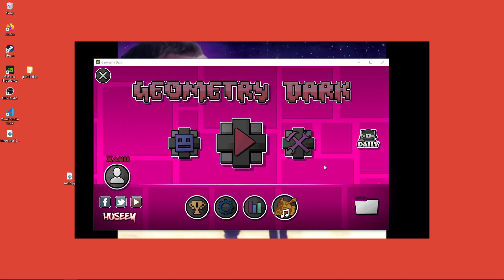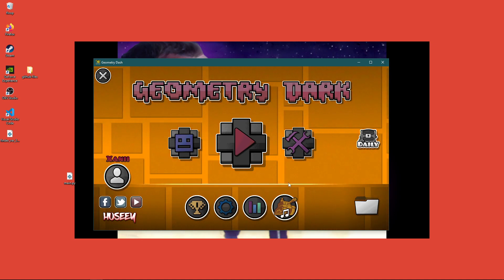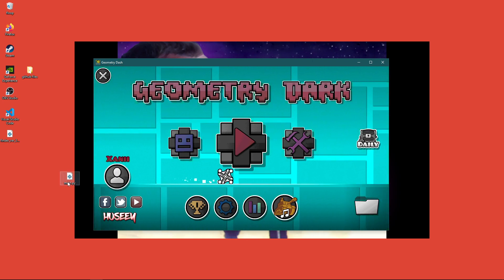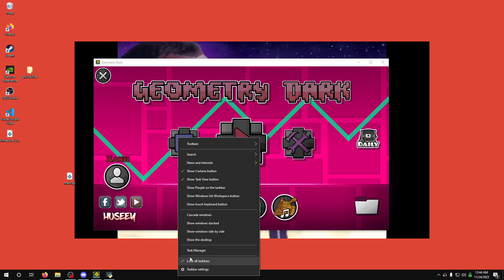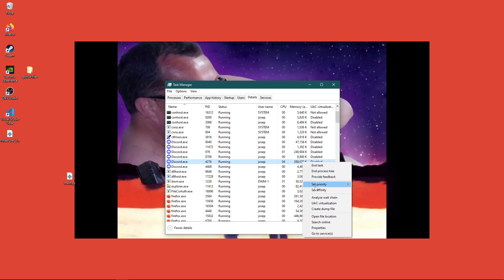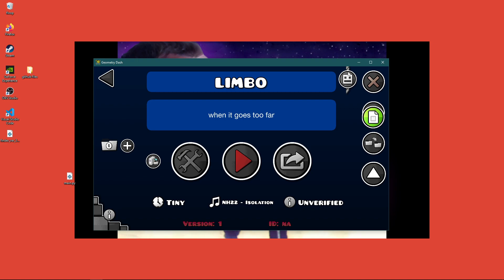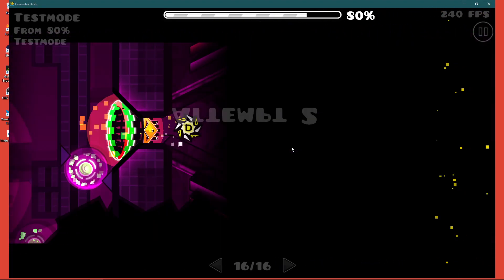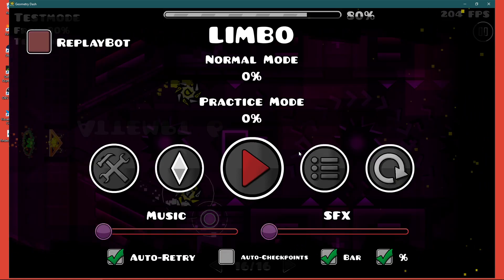Geometry Dash Optimizer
Source code is in "main.py"

You MUST open the file AFTER opening discord and gd.